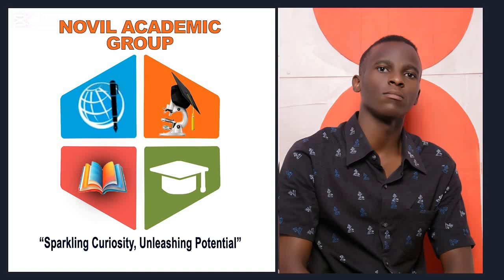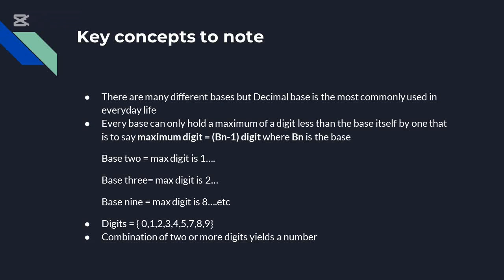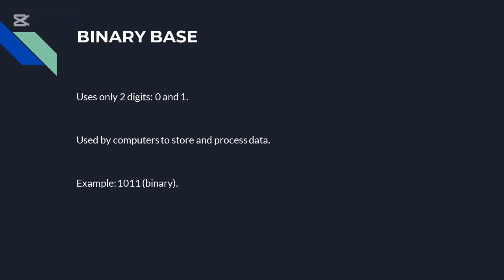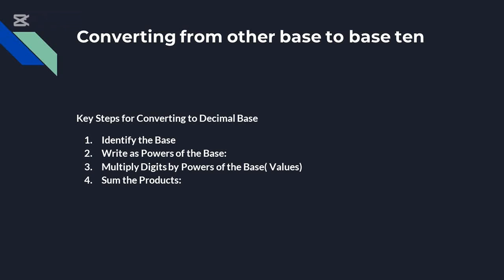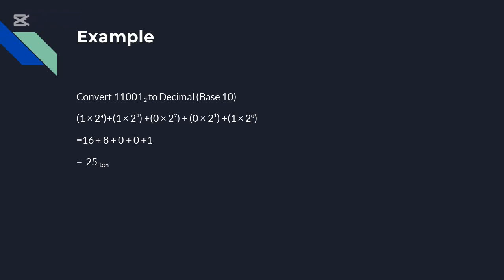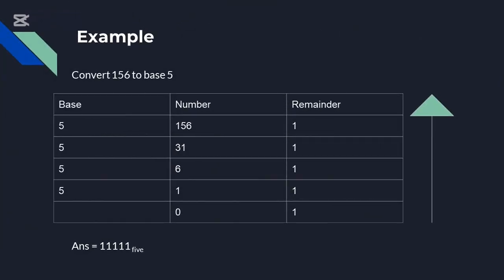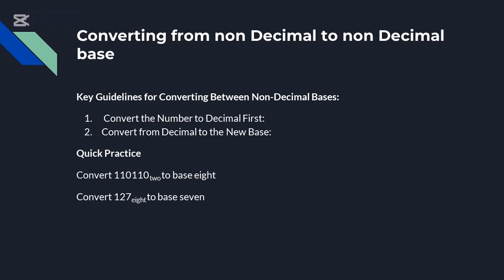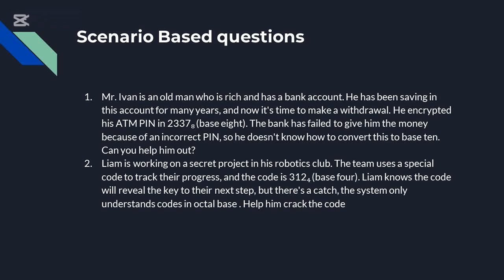Mastering Number bases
Master Number Bases Easily! 🔢 | Converting Between Base 2, Base 10 & More!"

🔹 Learn how to convert between different number bases
🔹 Step-by-step explanations with examples
🔹 Perfect for students & math lovers!